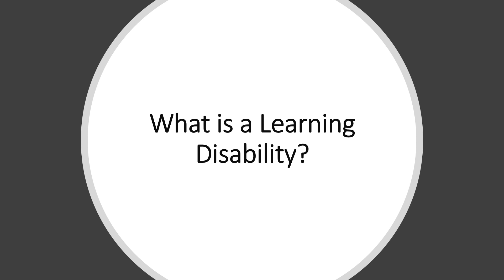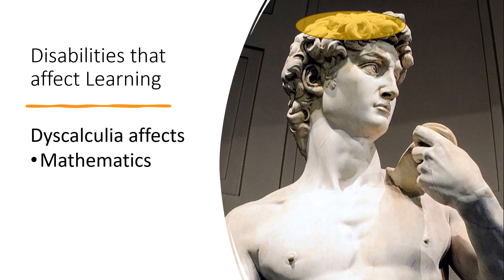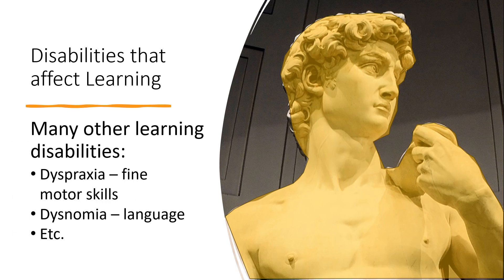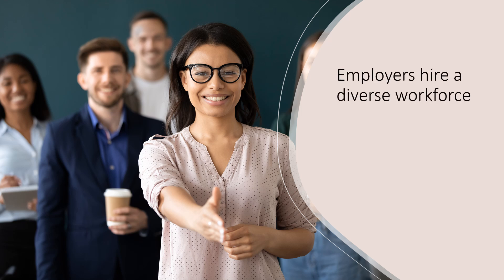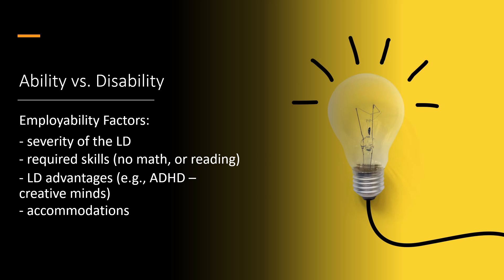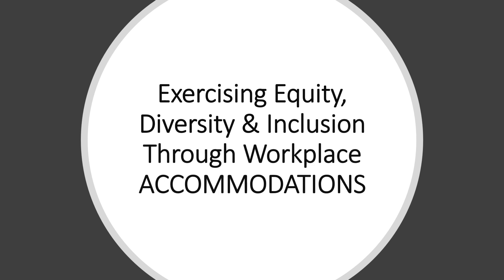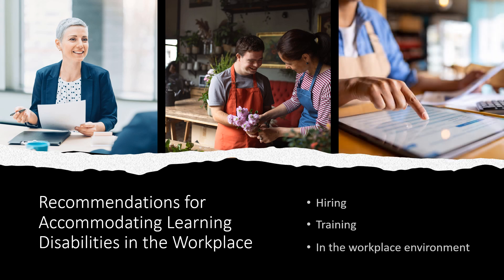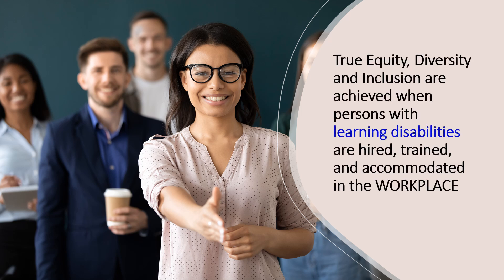Adult Learning Disabilities GORDON JEUNG